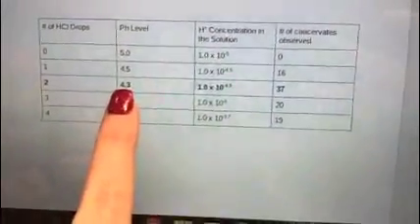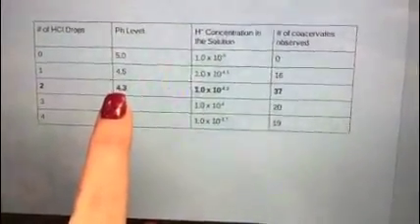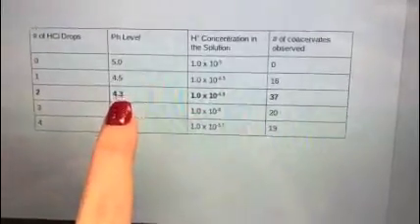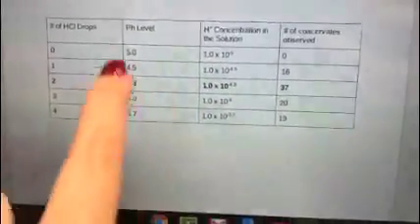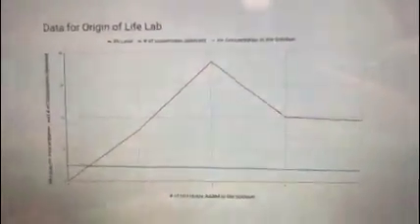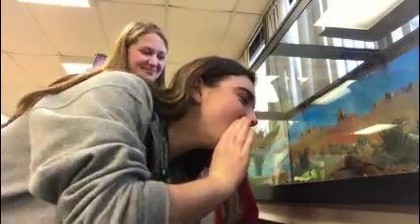Origins of Life Lab - walkthrough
Ap Biology students demonstrate how to conduct the Origins of Life Lab.  FEATURING HENRIK LUNDQVIST